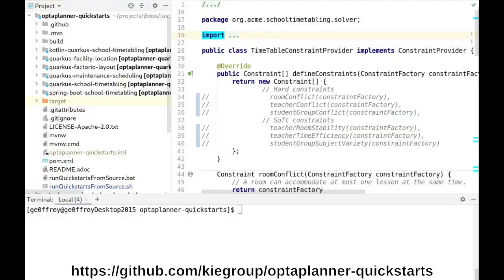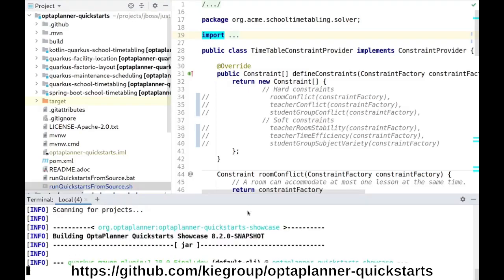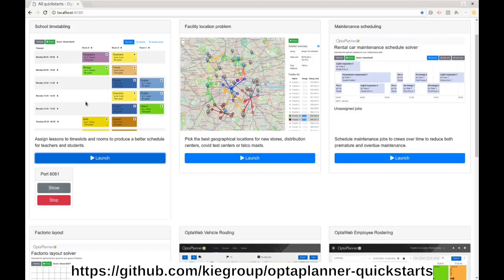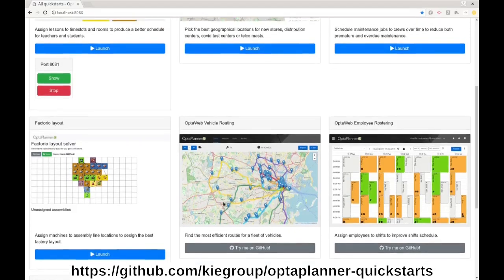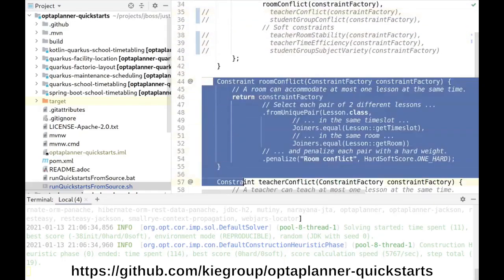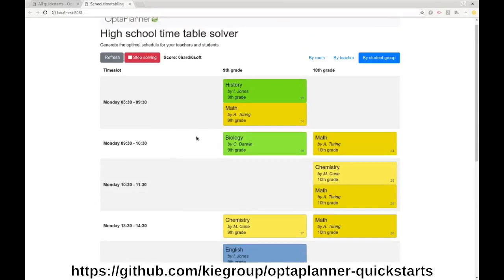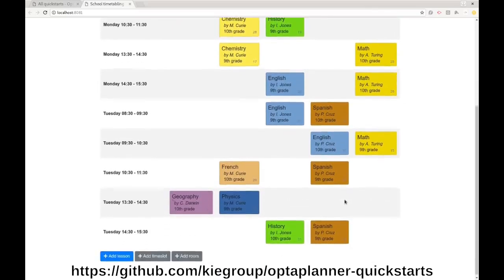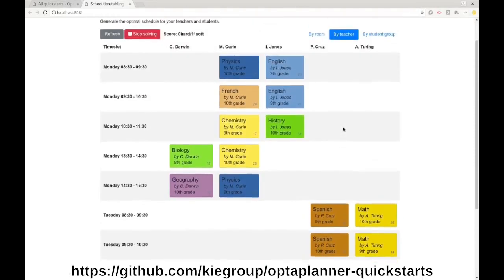Getting started with OptaPlanner Quickstarts